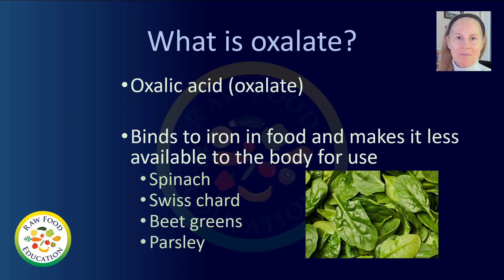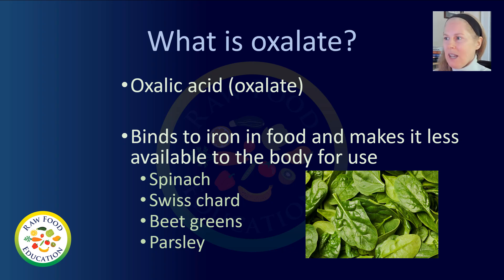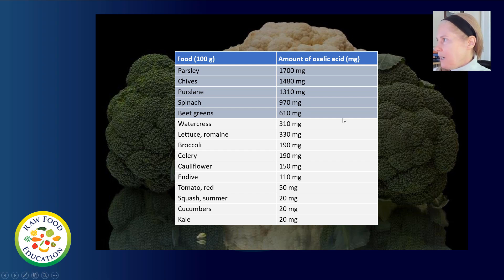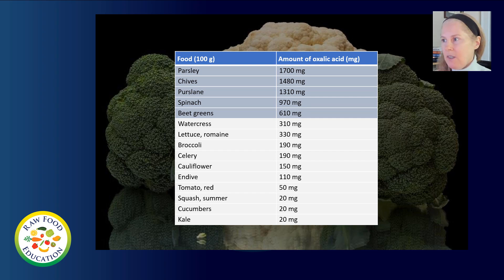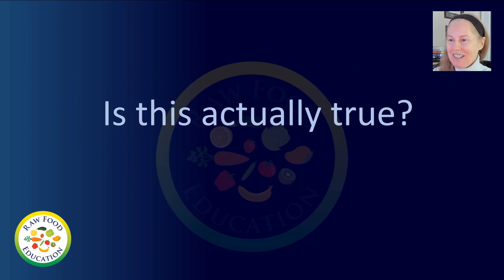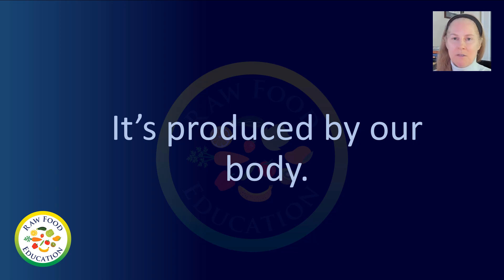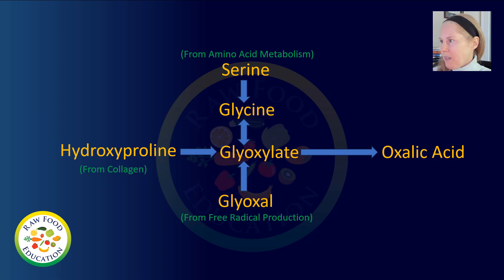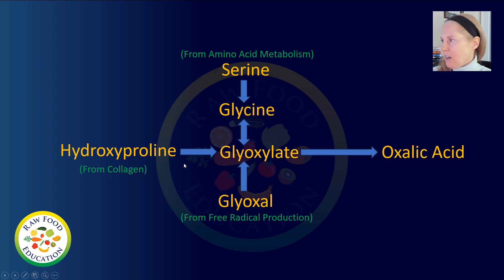Lesser-Known Information about Oxalate/Oxalic Acid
The information in this video is a summary and is by no means complete, which is true with research in general. It characterizes the fascinating nature of inquiry - there is much that is currently known and much that has yet to be known. I encourage you to be a lifelong researcher :)